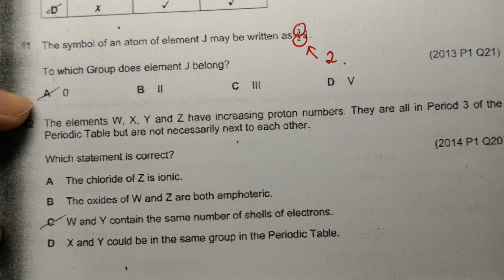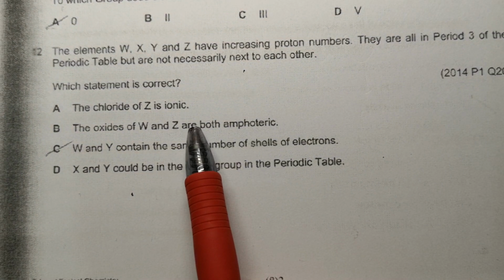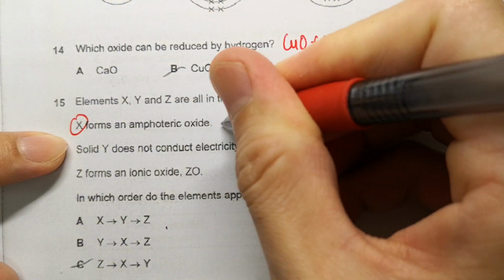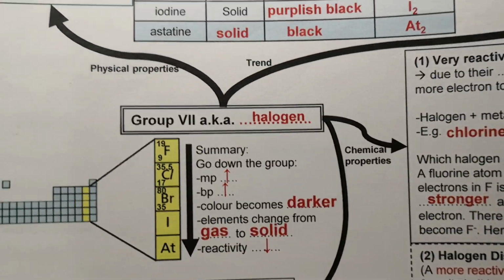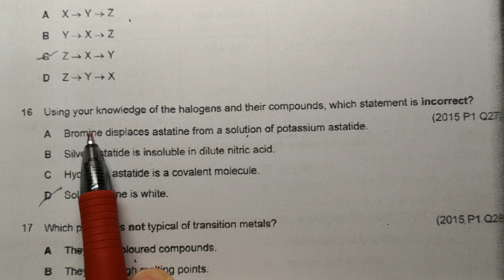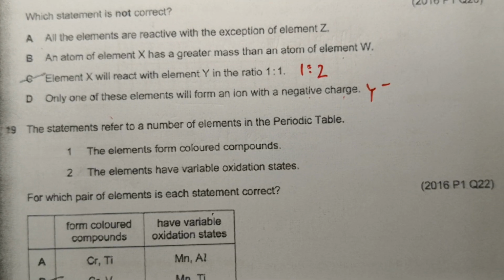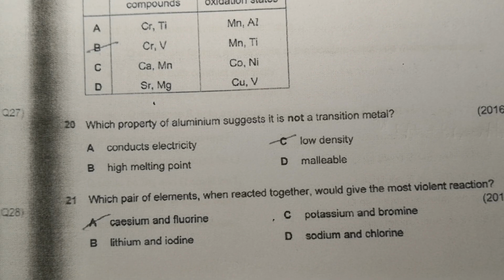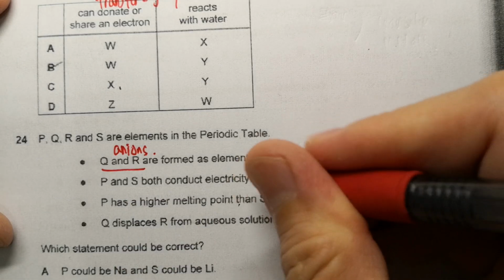C14 - Periodic Table (Pure Chem) TYS Topical MCQ Part 2 of 2